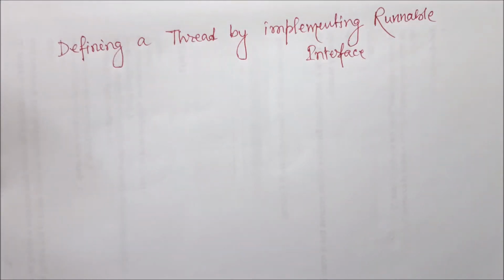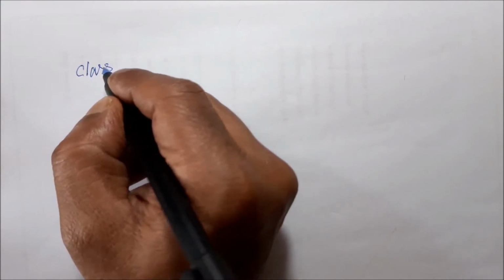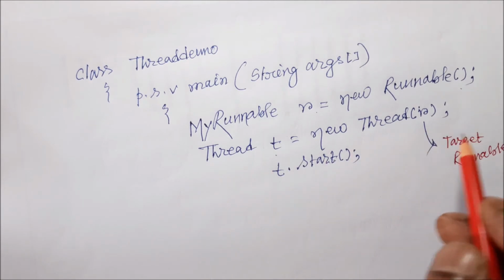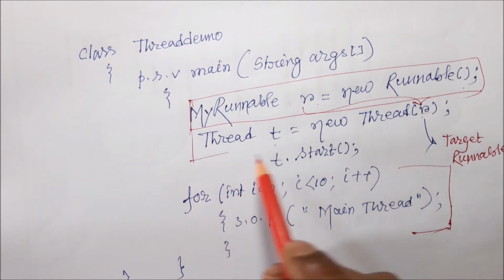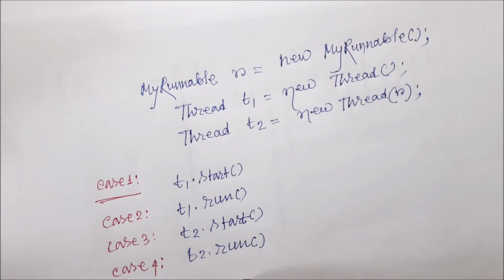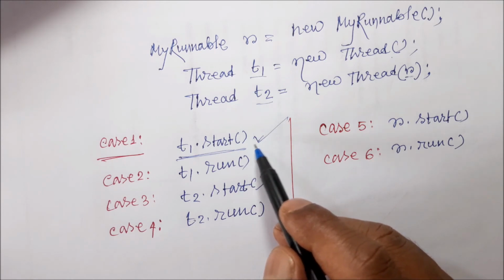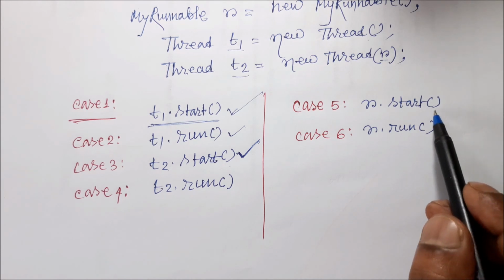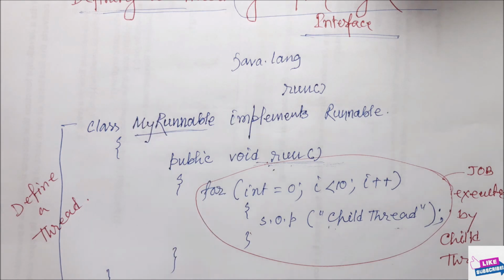IMPLEMENTING THREAD BY USING RUNNABLE INTERFACE